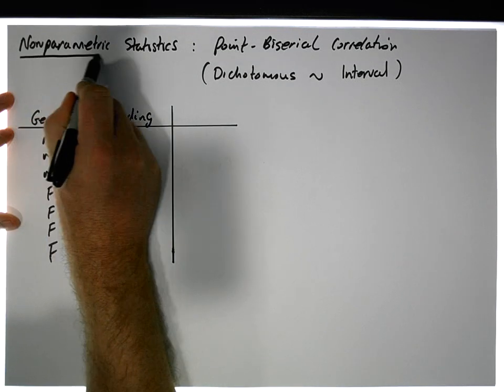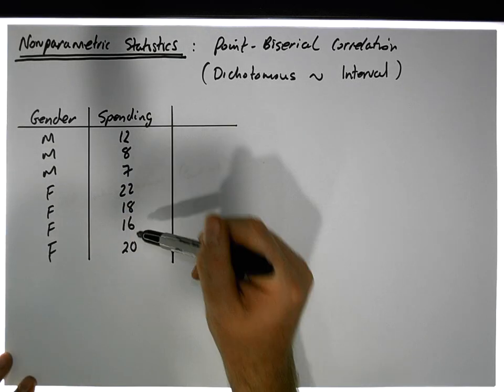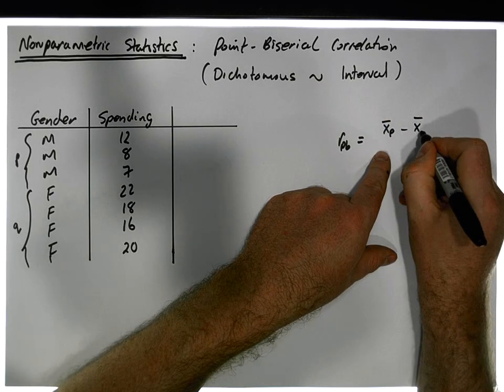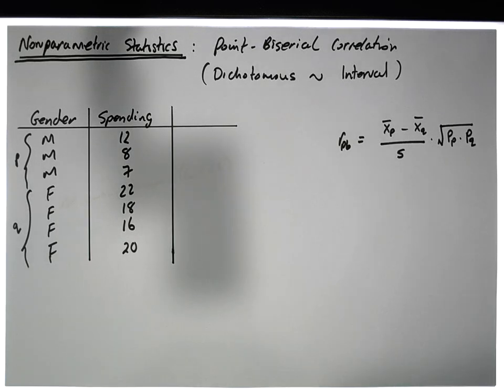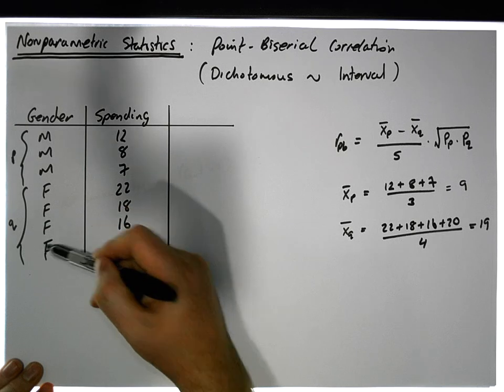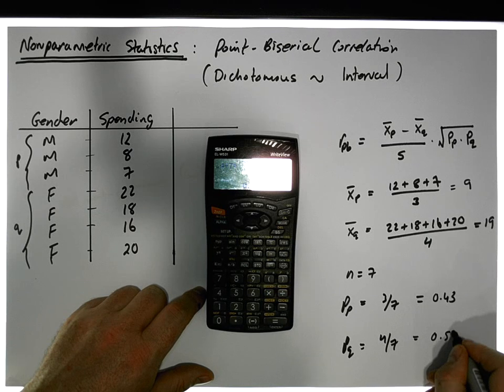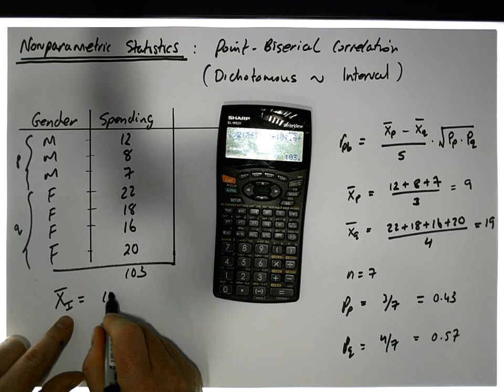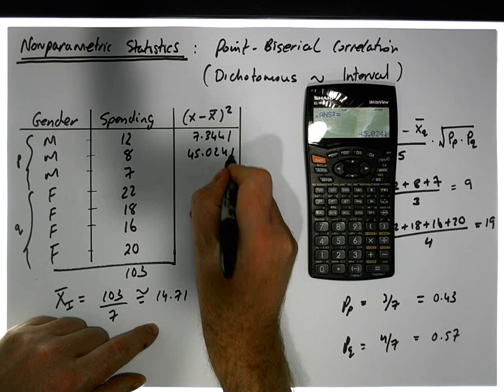Nonparametric Correlation: Point-Biserial Correlation (Dichotomous ~ Interval Variable) - Part 1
This short video details how to calculate the correlation between a discrete dichotomous variable and an interval scale variable. Effectively a nominal variable with two levels of measurement. The procedure is known as a Point-Biserial Correlation.